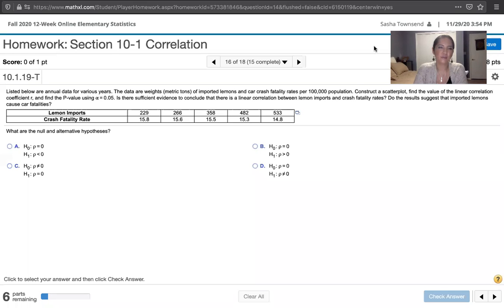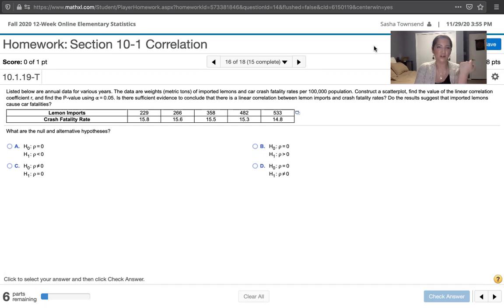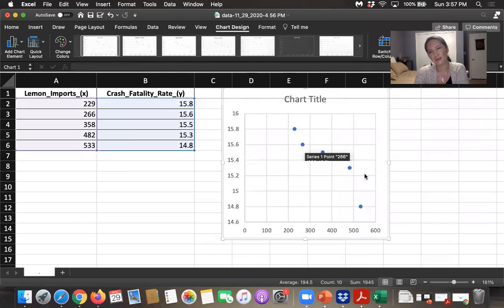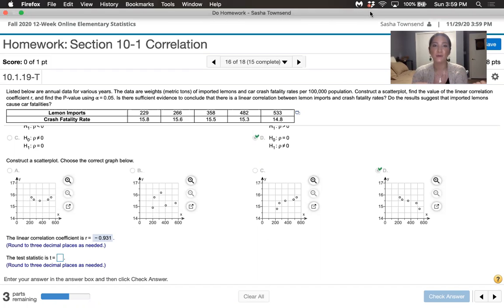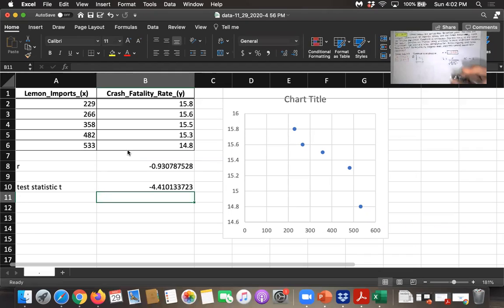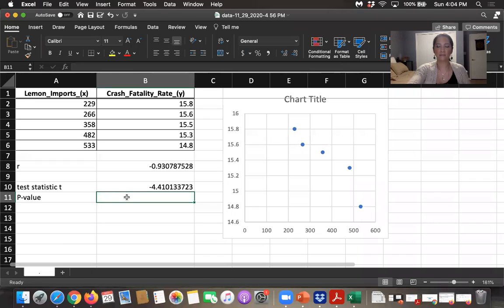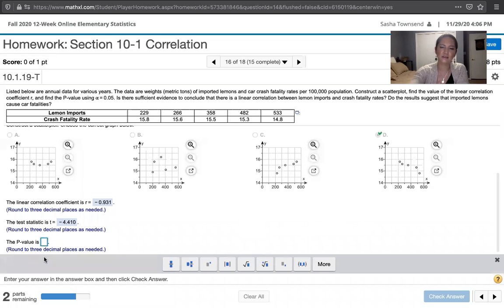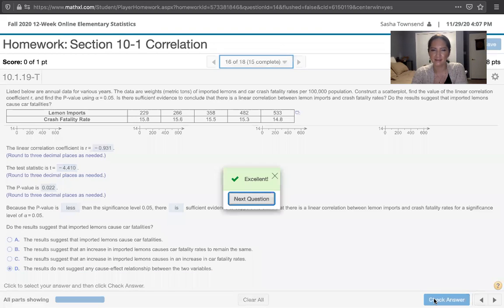Prob. 10.1.19 -Use Excel, P-value method to create scatterplot, determine if there is a correlation.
In this video, we solve problem 10.1.19-T from Essentials of Statistics, 6th edition, by Triola. We use Excel and the P-value method to create a scatterplot, find r, compute the test statistic t, and find the P-value. Then we use the P-value to determine if we have sufficient evidence to suggest a correlation between the two variables.